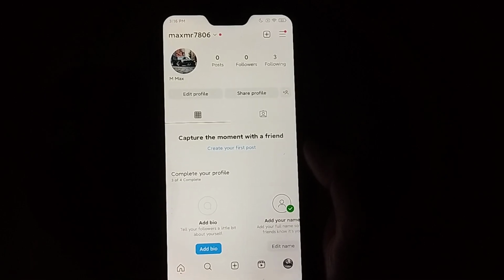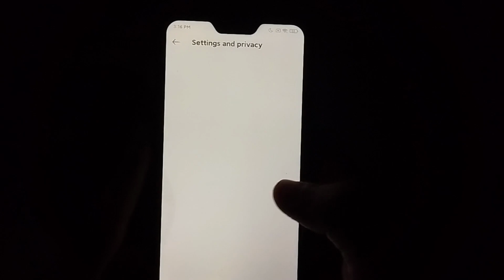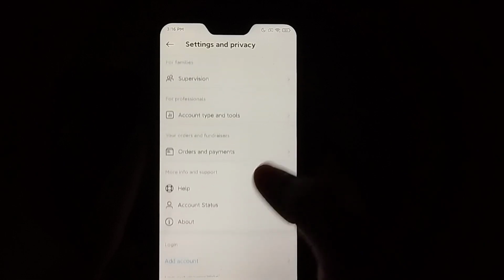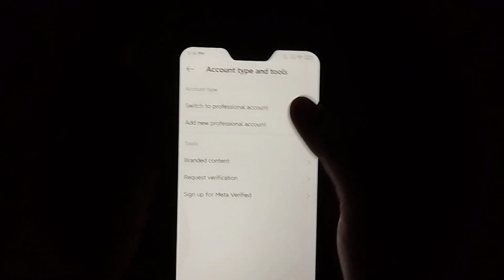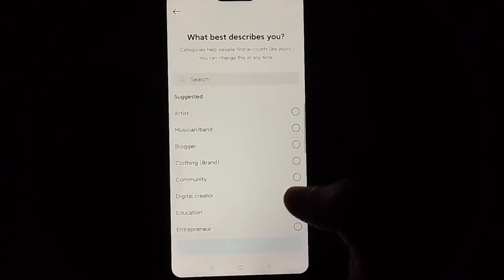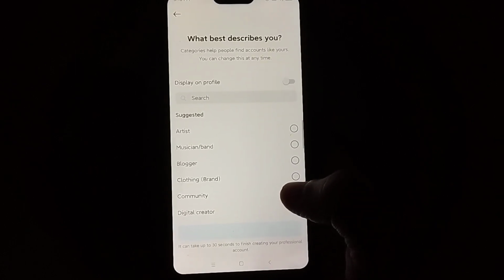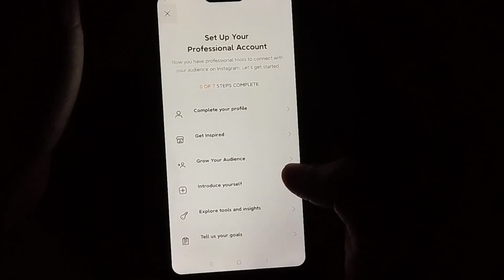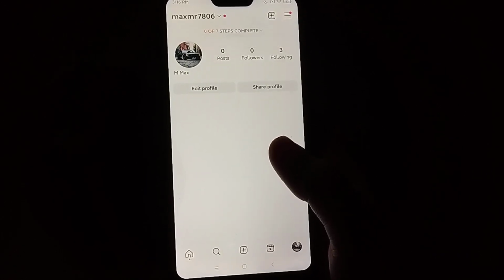How To Switch Professional Account on Instagram